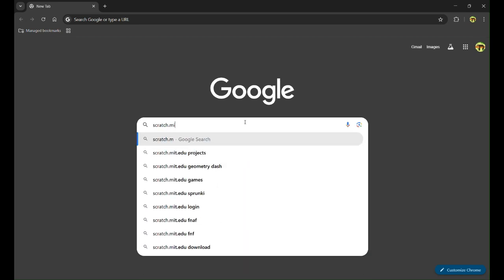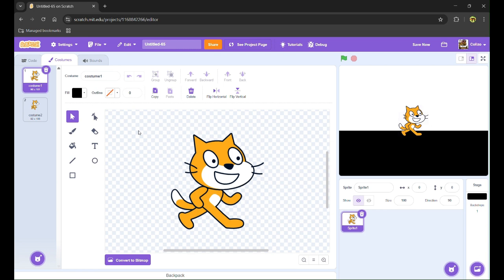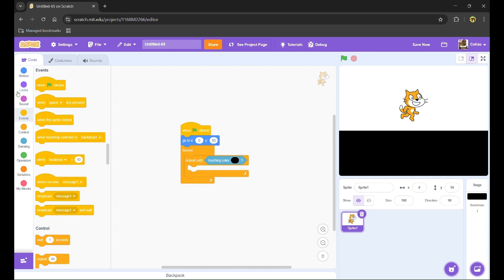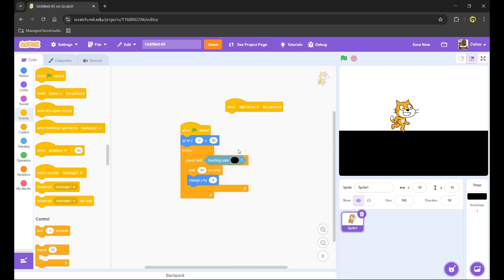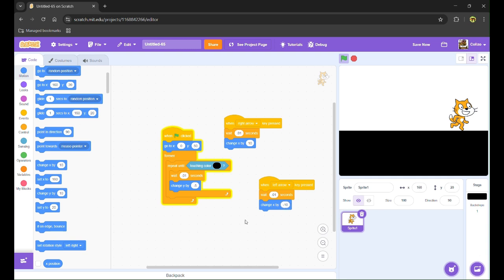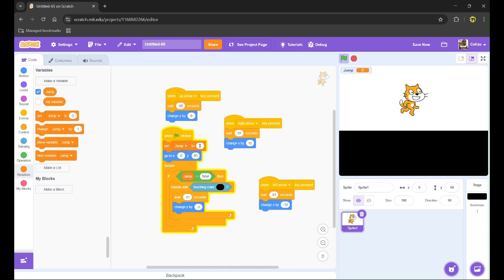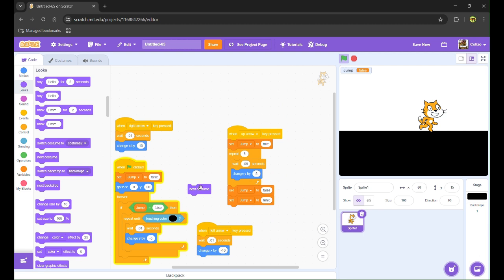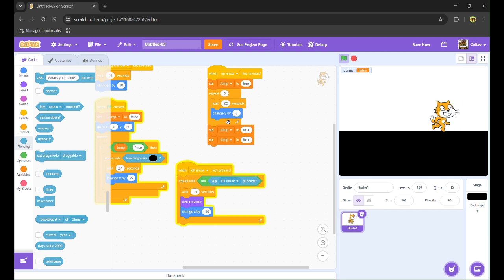Quick Scratch Tutorial for Beginners. Link here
Link for the game I made is in the title.